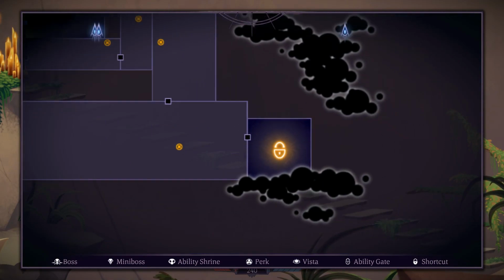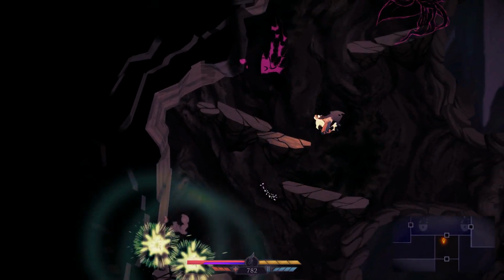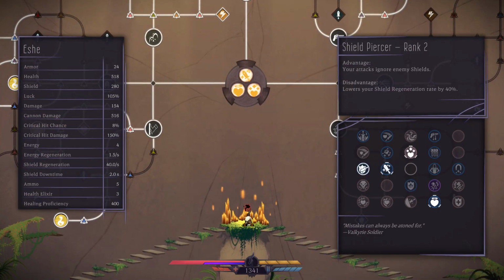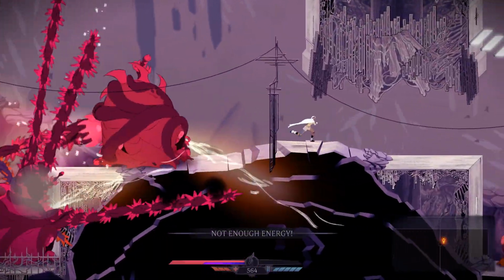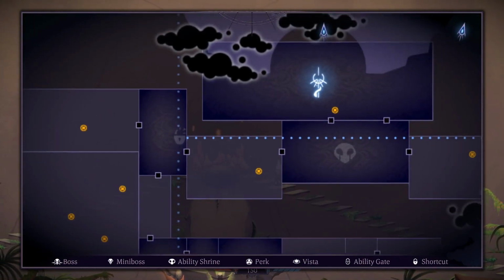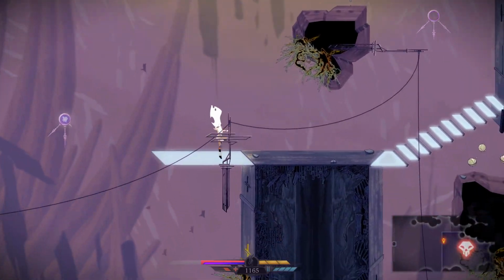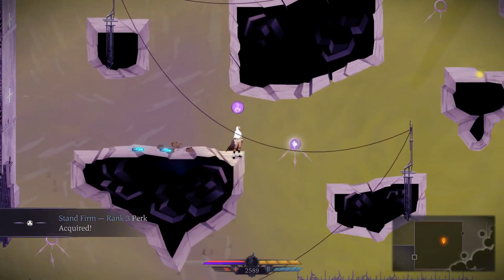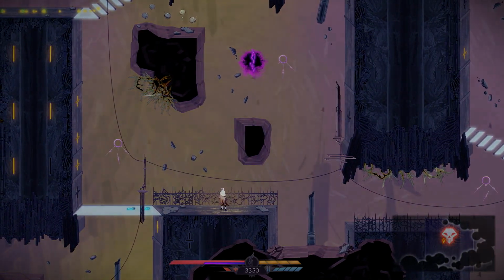Sundered - 17 - Cnidaria Valkyrie Overseer